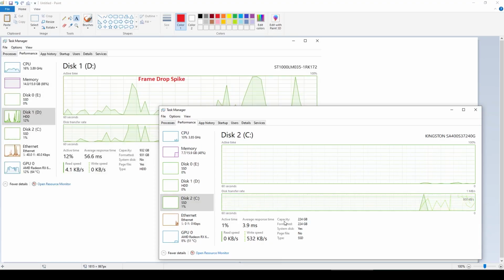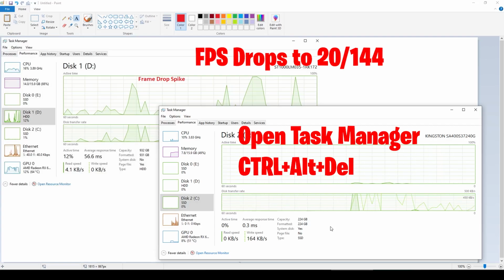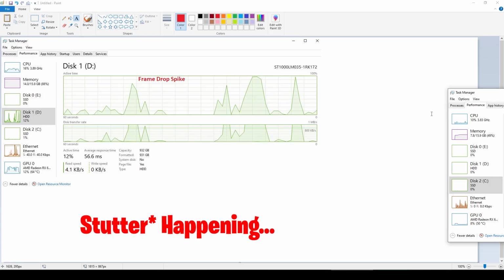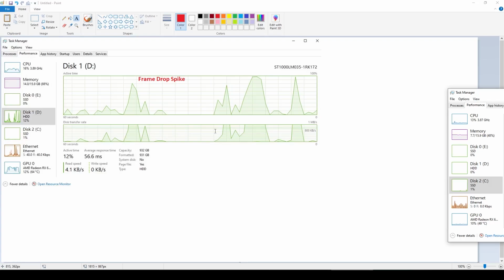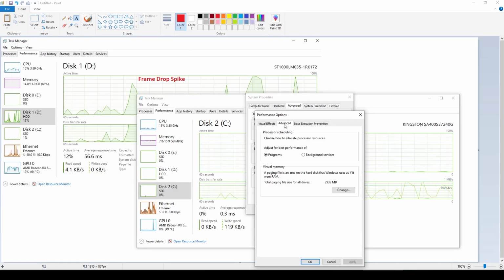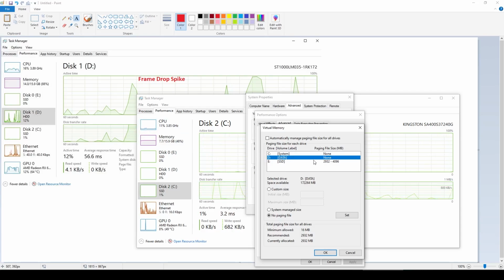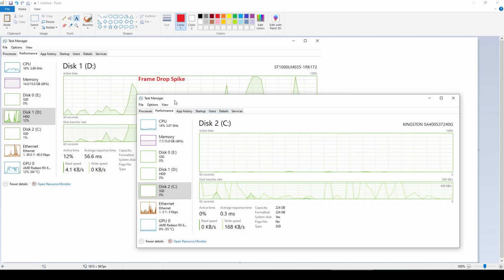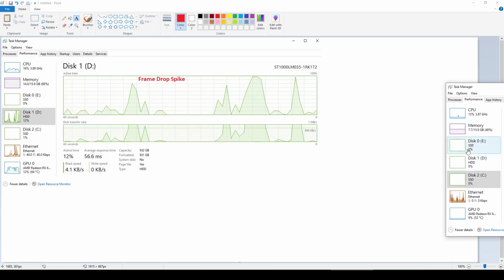Fortnite stutters & FPS Drops Fix - Its not a problem with Game Settings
I started having this random stuttering issue in Fortnite where the FPS dropped to 20, 25, or 50 while the game ran smoothly; otherwise, it was on 144 FPS on Medium High Settings. I discovered the issue and a fix to the random FPS stuttering problem. The issue is with the hardware configuration that you need to take a look at. Hope this helps!